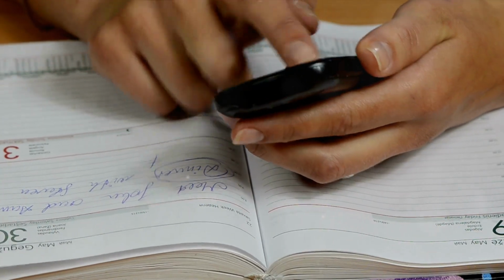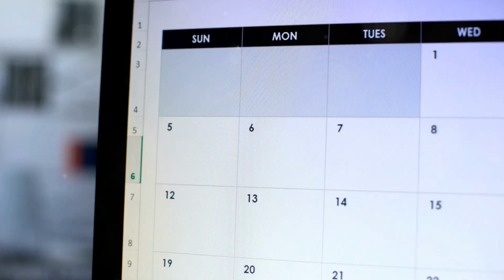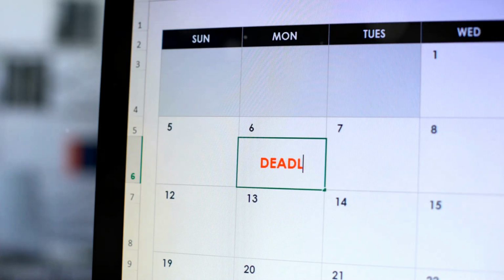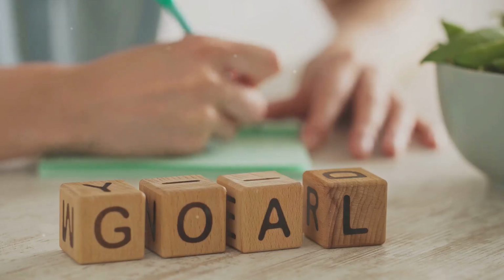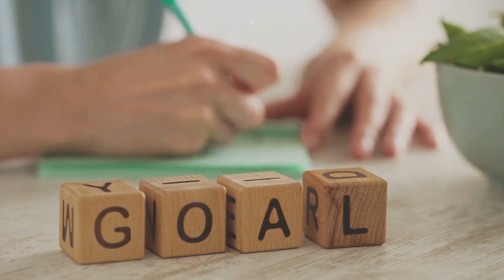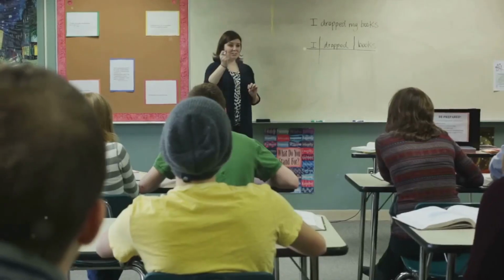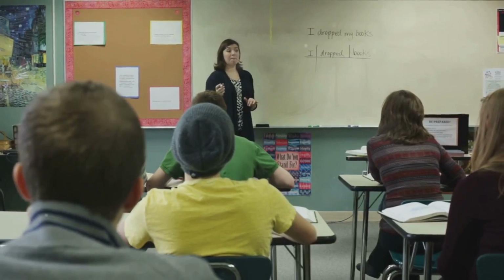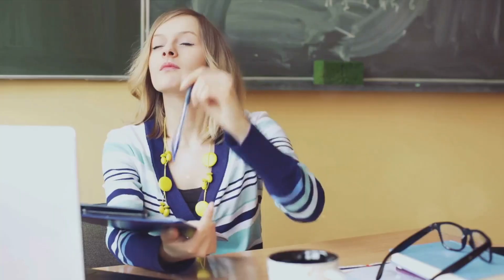Mod 2 Class Manage Time Manage*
One thing that is often noticed during an observation is pace.  Then in-between time also matters.  Are systems in place to ensure that you hit the ground running?  Let's dive into the nuances to help things run as smoothly as possible.